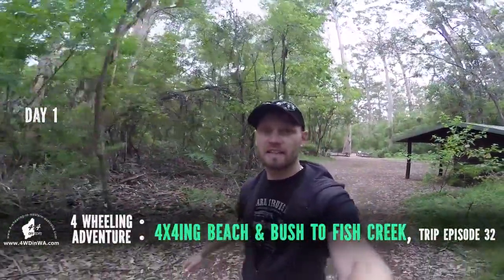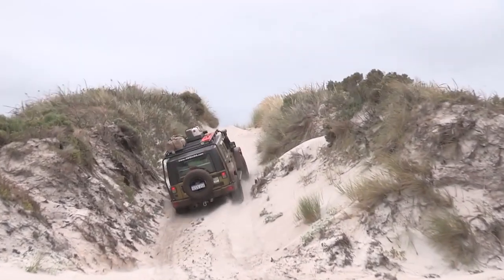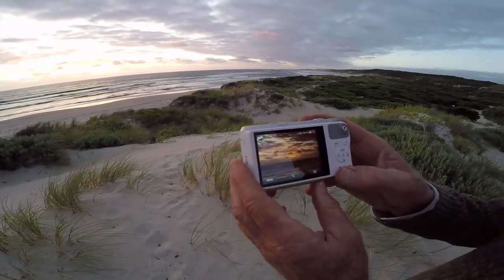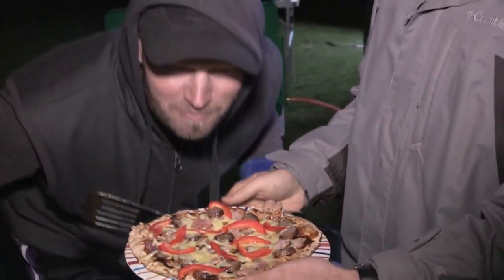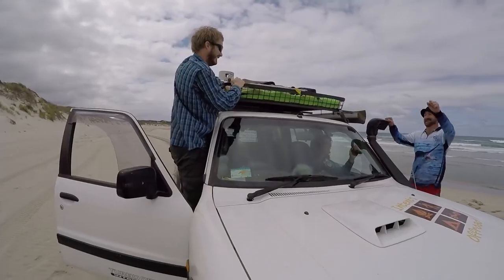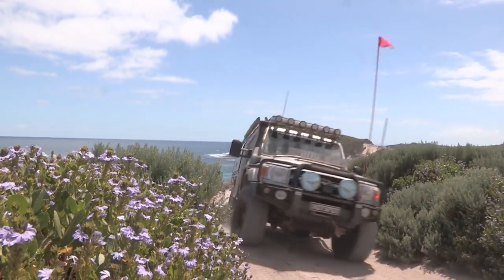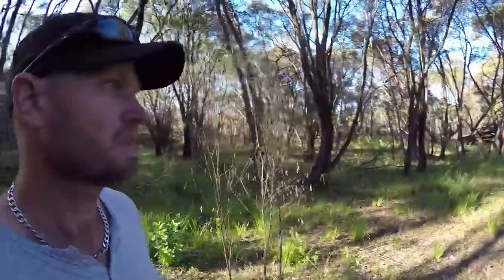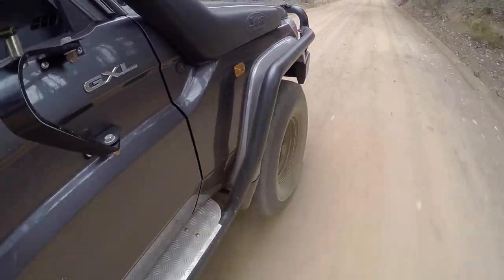4x4ing Beach & Bush Adventure